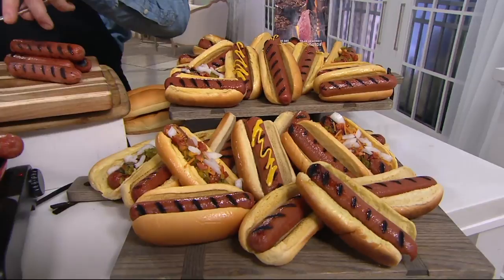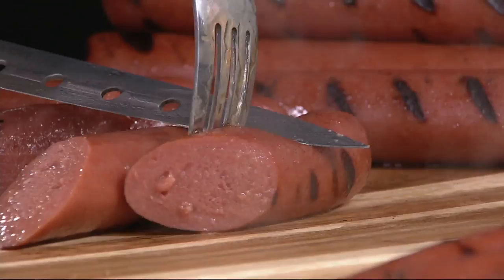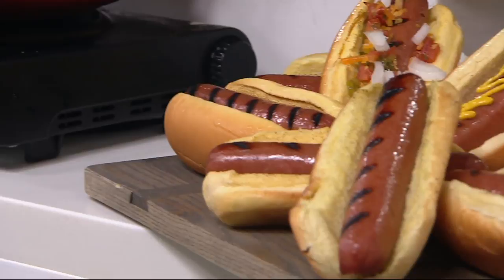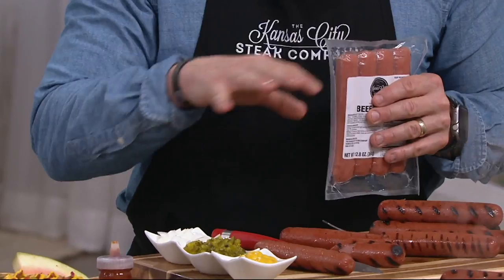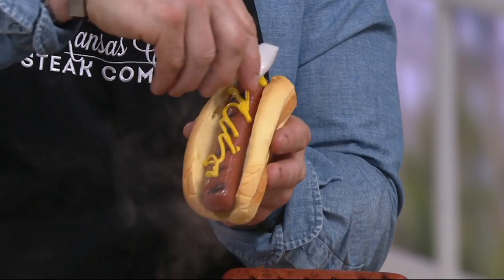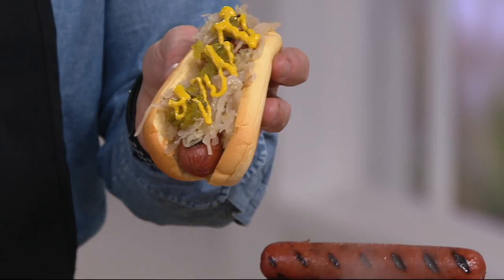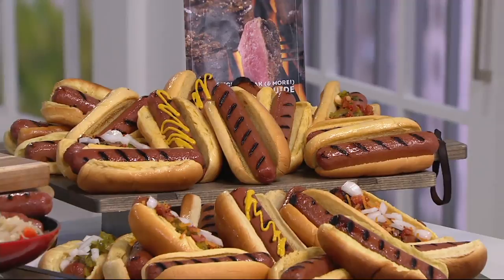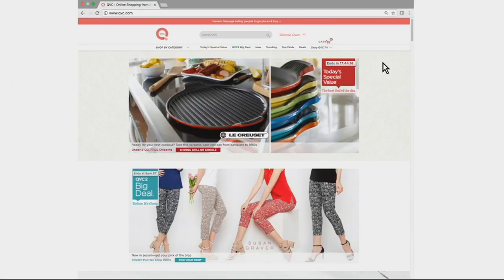Kansas City (36) 3.2oz. All Beef Hot Dogs on QVC